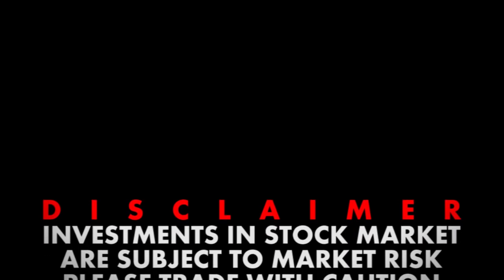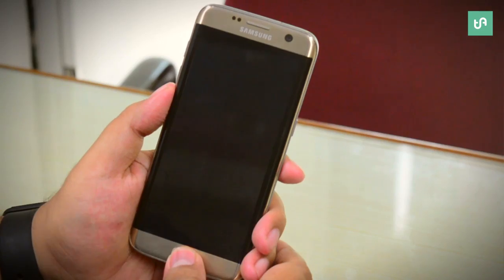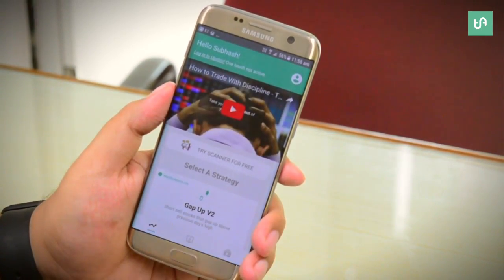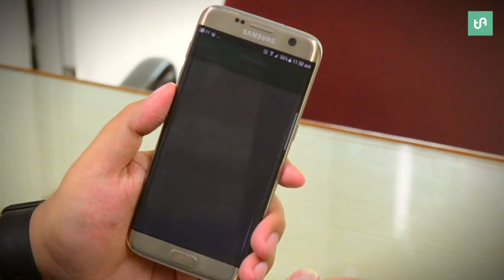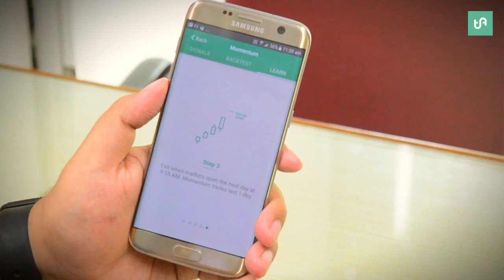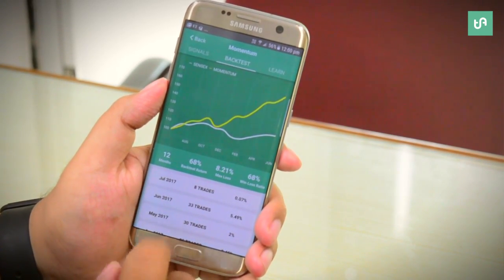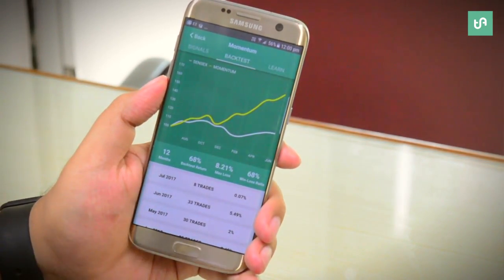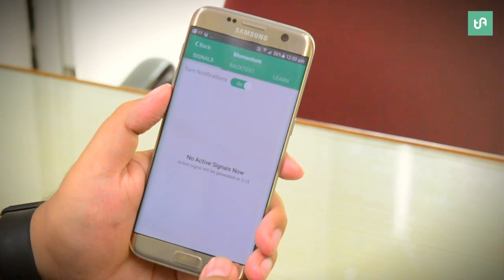HOW TO MAKE MONEY IN STOCK MARKET | TRADE ACADEMY APP | MOMENTUM STRATEGY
My GEAR
My Big Camera
My GoPro
My Zoom Lens
My Prime Lens
My Microphone
My Phone
My Watch